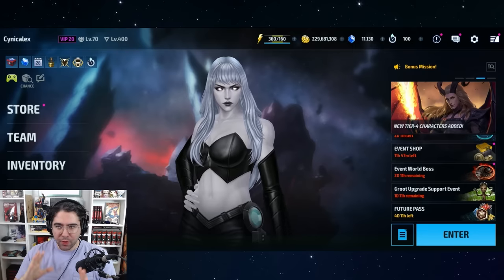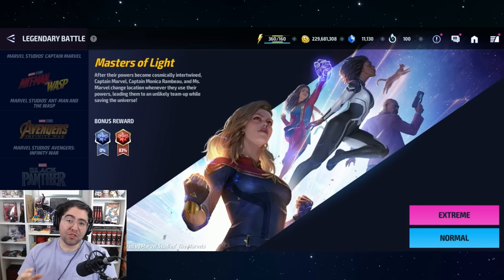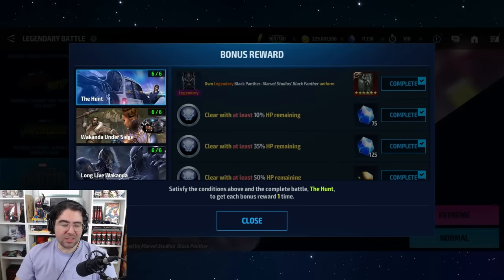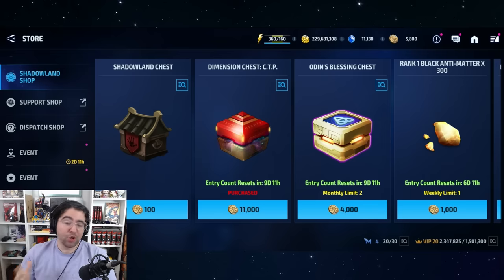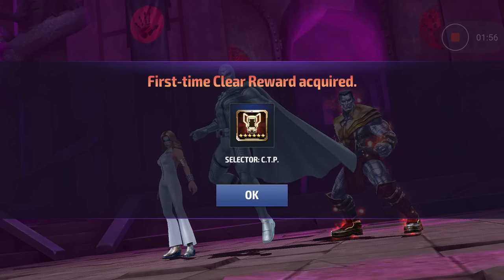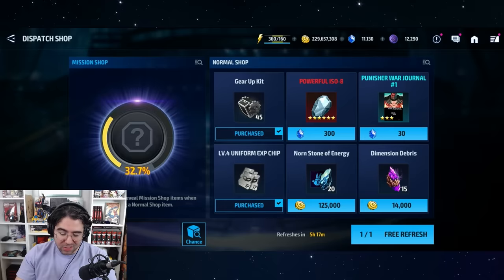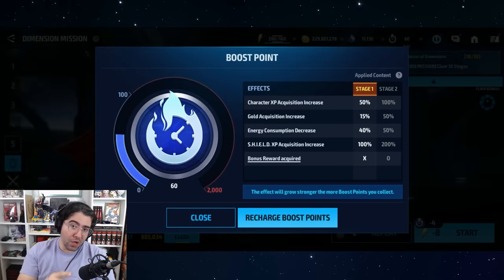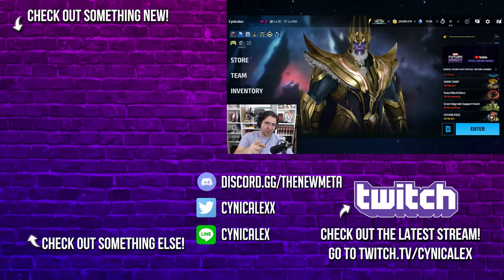30+ WAYS FREE CTP! NO SPENDING! NO RNG! (2024 GUIDE) - Marvel Future Fight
this is an mff video about all the ways to get free ctps